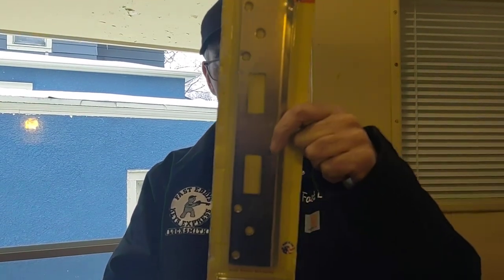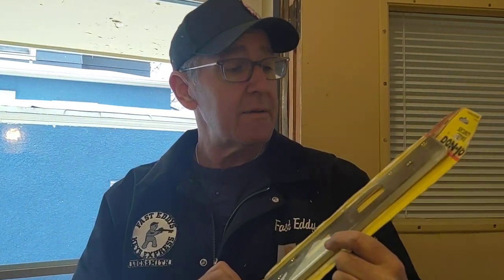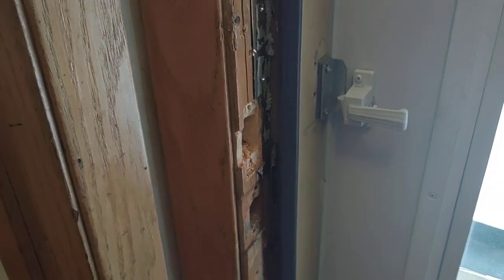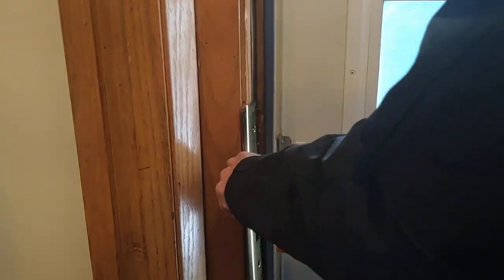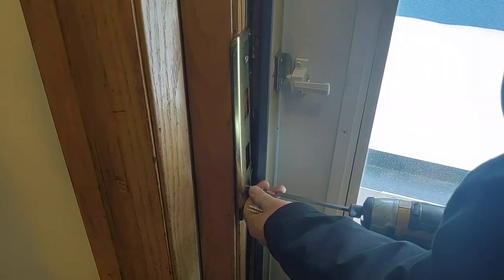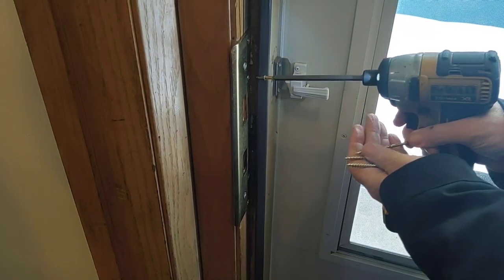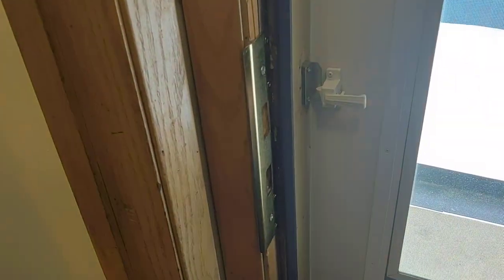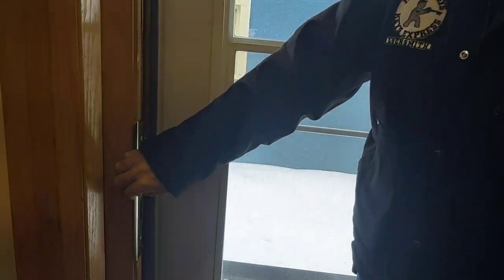Don-Jo Security Strike Installation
Don-Jo Security Strike Installation @fasteddyskeysexpress. This is a Video of a installation of a strike plate. The door had been kicked in due to a domestic violence incident. Locksmith @EdwardMann prefers this strike plate from Don-Jo Mfg. And Edward Mann shows in this video how to install a security maxi plate in just 2 minutes. since the door frame was split Edward decided not to mortise the strike plate simply because it would only make the door frame weaker. But once Edward Mann mounted the strike plate the door frame is more secure than it ever was prior. We only mortise a strike plate before a break in has accrued. And since there is room between the door and the frame it make far more sense to surface mount the security plate. Just our opinion.